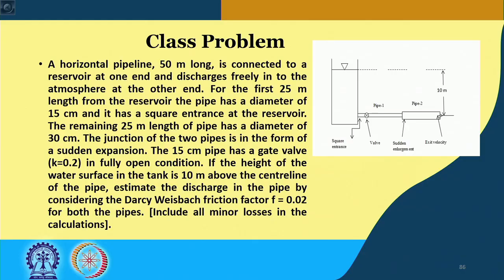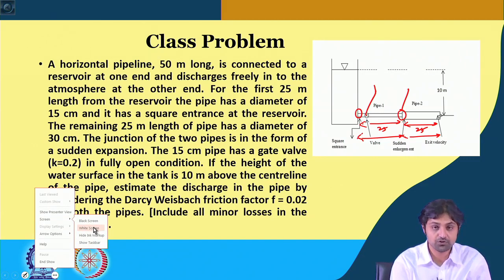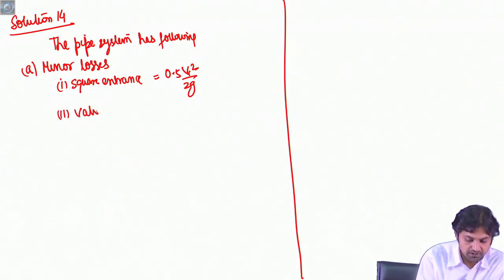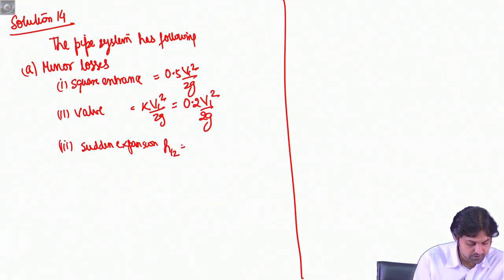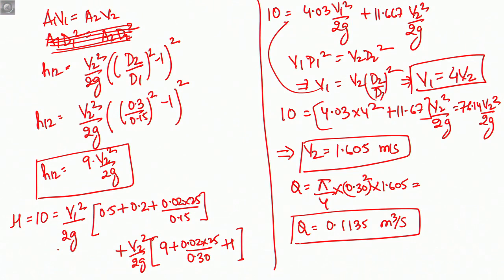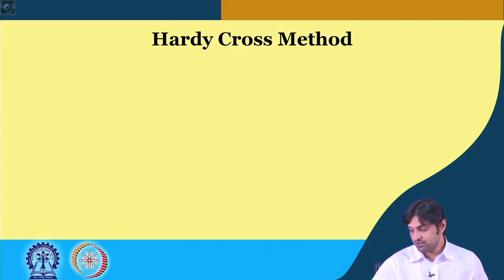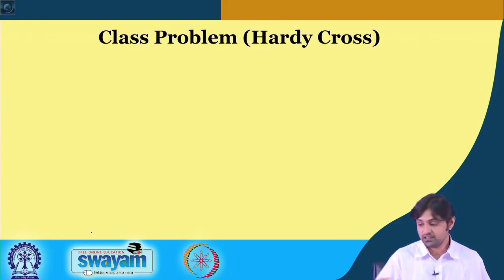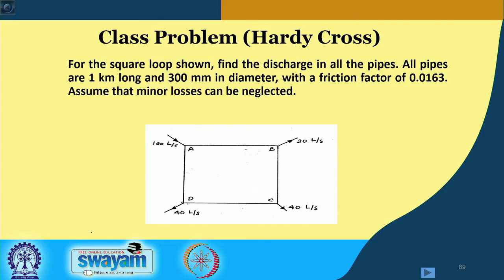Lecture 46: Pipe networks (Contd.)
Key Points: Hardy cross method

Prof Prof Md. Saud Afzal
Department of Civil Engineering
IIT Kharagpur